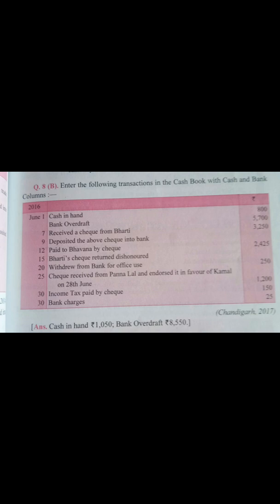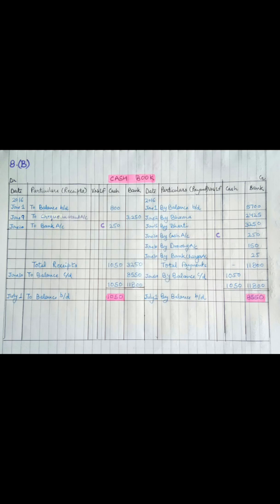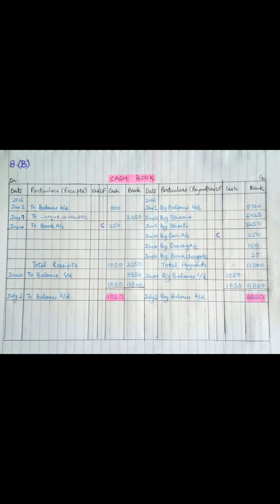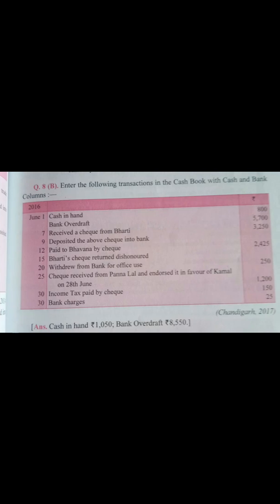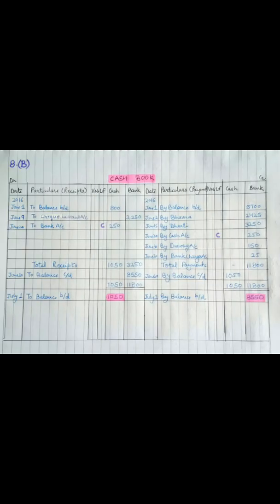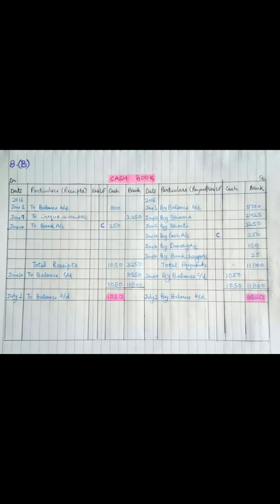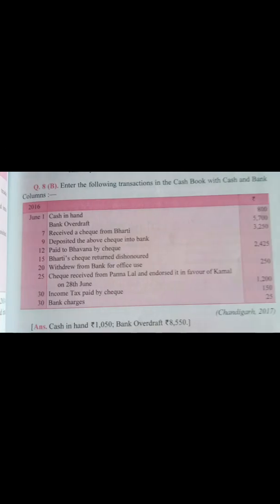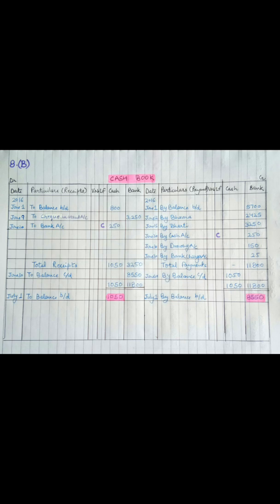Cash book double column numerical